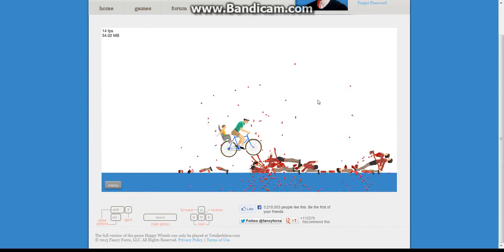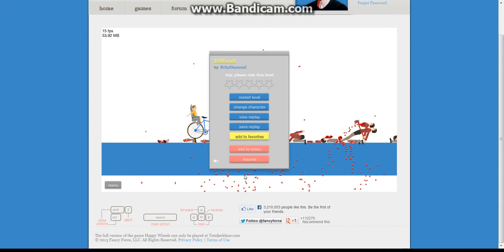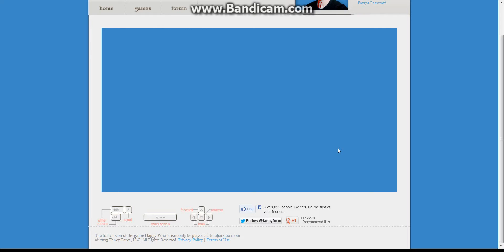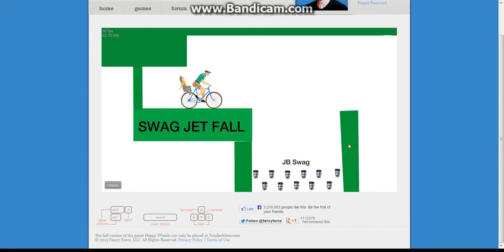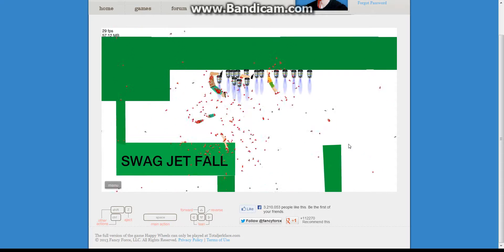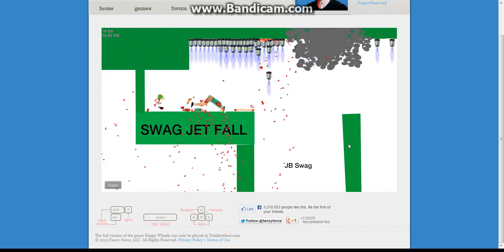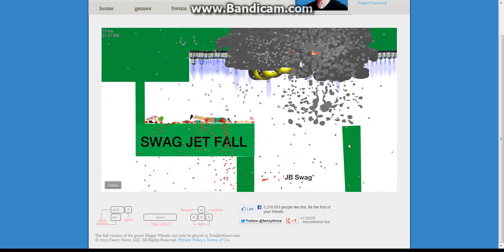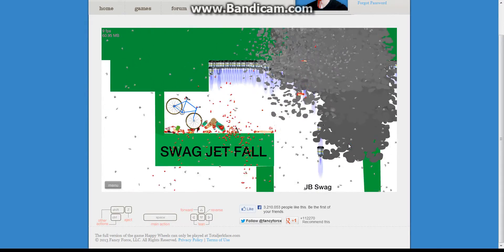happy wheels W/Photocandy TO HARD!!!